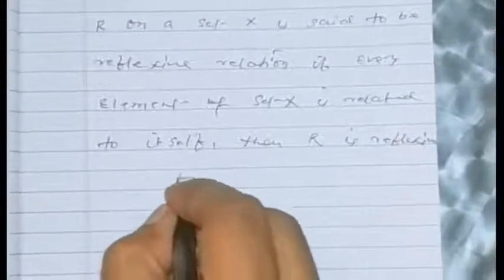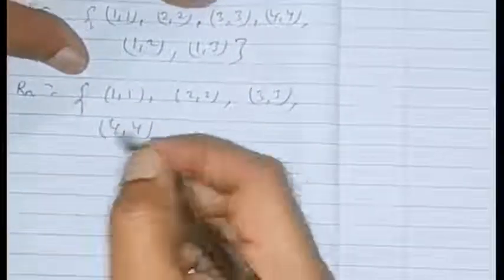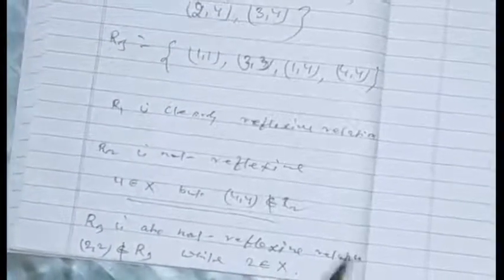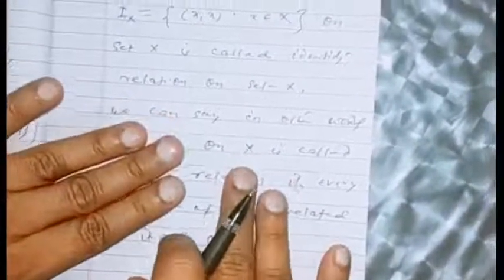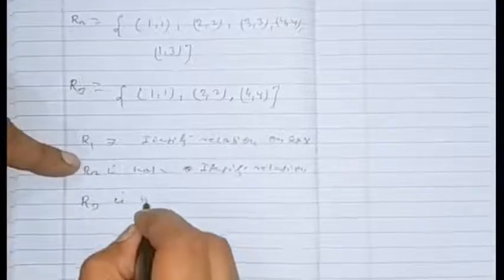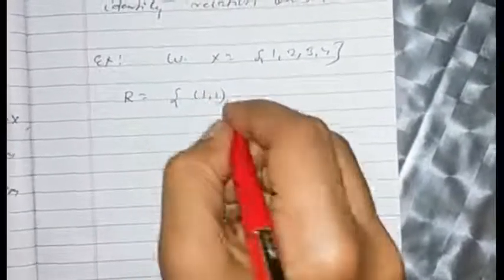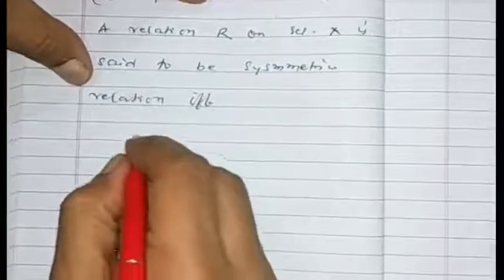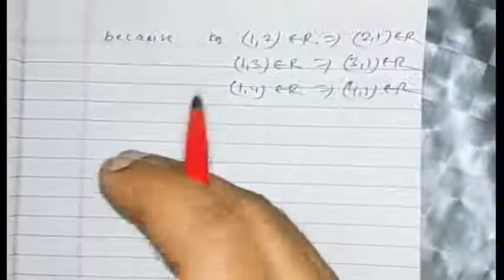Class 12 | Lecture - 02 on Relations and Functions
In this video you'll learn about the definition of reflexive relation with their examples, definition of Identity relation with their examples, definition of symmetric relation with their examples.

You will get another type of Relations in Lecture-03.